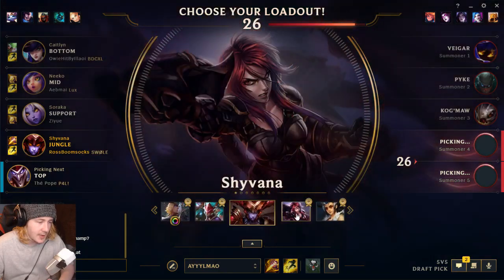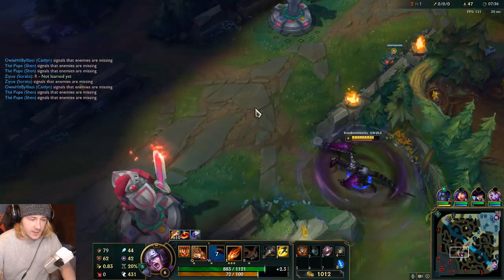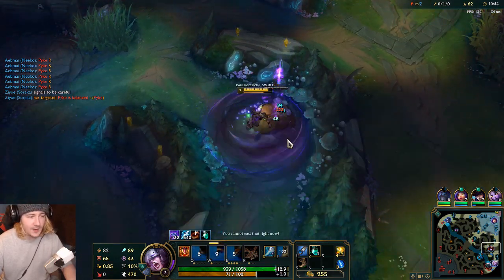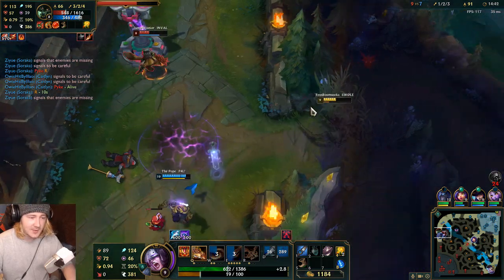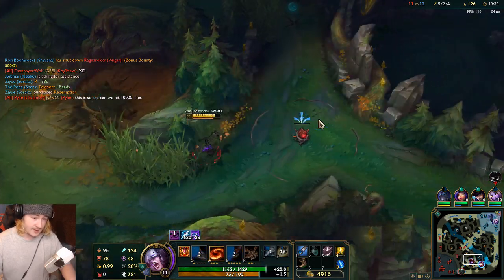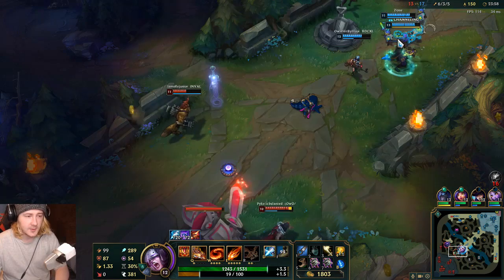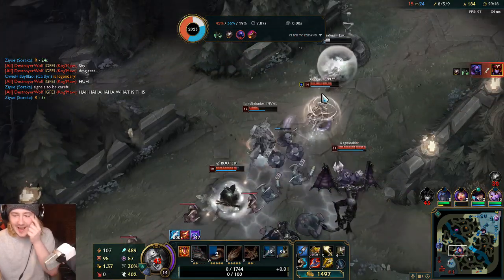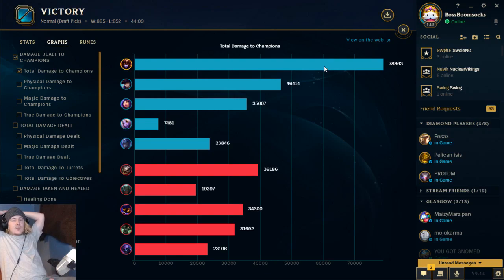Shyvana but she's AP so her E does too much damage for no real reason like haha what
Whoever forgot to change Shyv's E to not do a billion damage with every press, thanks